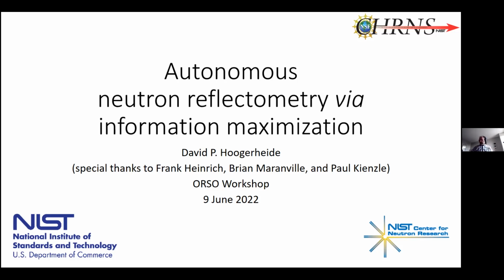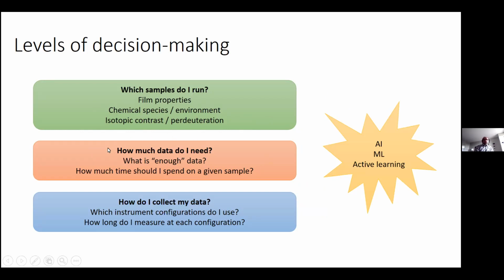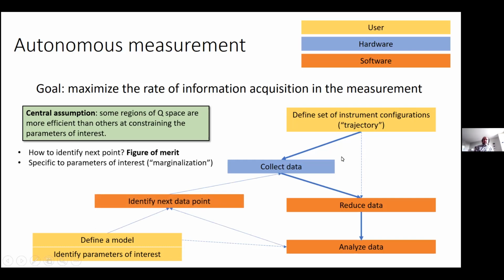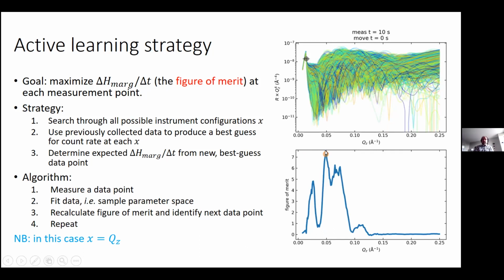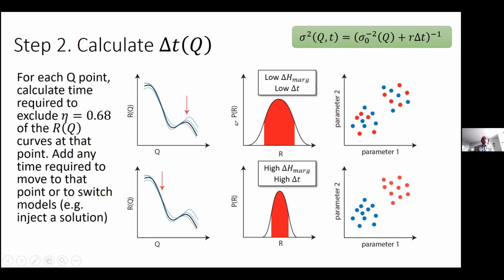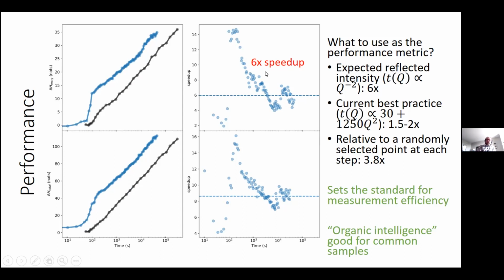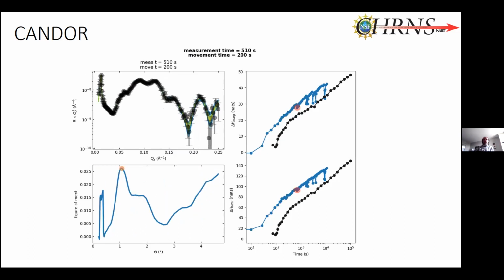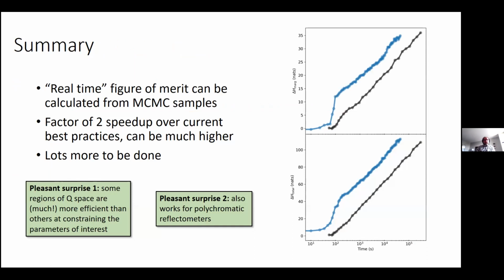Autonomous neutron reflectometry (real-time entropy hacking using machine learning)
Recording of the talk given by David Hoogerheide at  the 4th ORSO Workshop